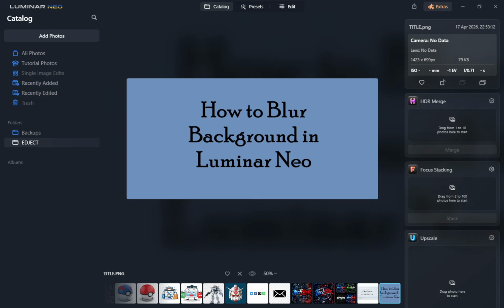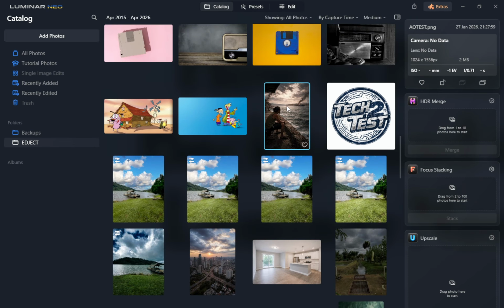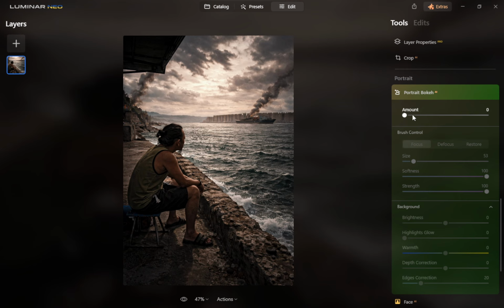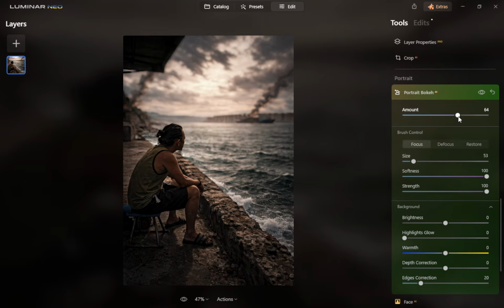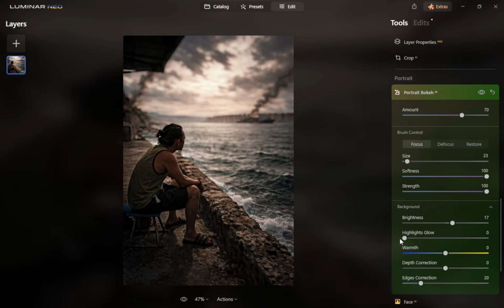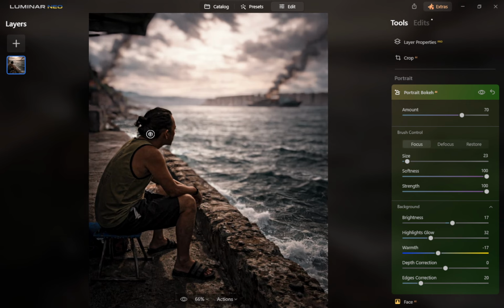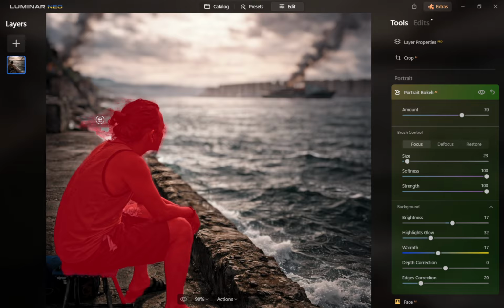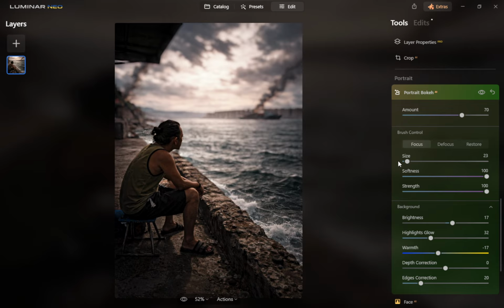How to Blur Background in Luminar Neo [2026 Full Guide]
How to Blur Background in Luminar Neo

In this video, we show you exactly how to blur background settings in Luminar Neo to create a professional bokeh effect and make your subjects stand out. Utilizing the AI-driven depth mapping tools allows you to simulate high-end lens characteristics, giving you the power to adjust the focus and soft-focus areas of your photograph long after the shot was taken.

We utilize the portrait enhancement and depth analysis parameters to intelligently distinguish between your subject and the background environment. By configuring the blur intensity and depth correction settings, we ensure a realistic transition of focus that mimics a wide aperture, resulting in a clean, cinematic look that emphasizes the primary focal point of your image.

Technical Specs:
Software: Luminar Neo; Feature: Portrait Bokeh AI & Depth Mapping.